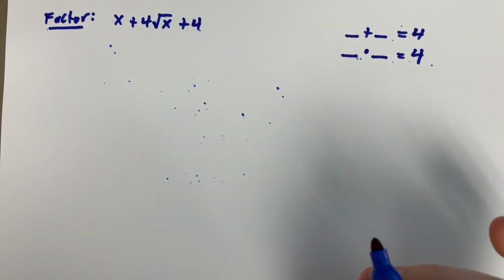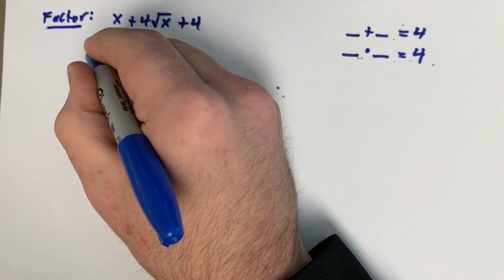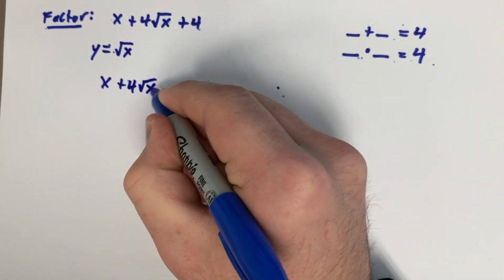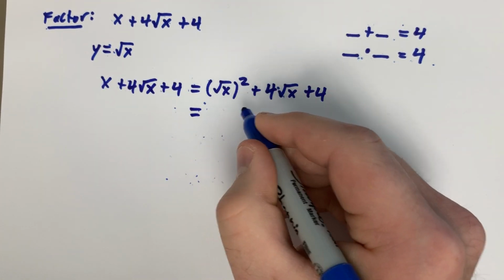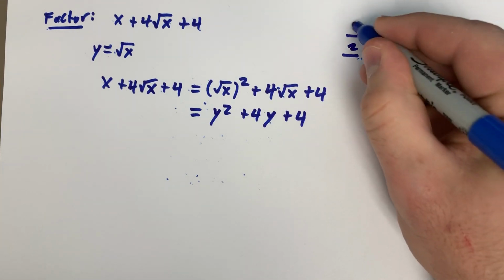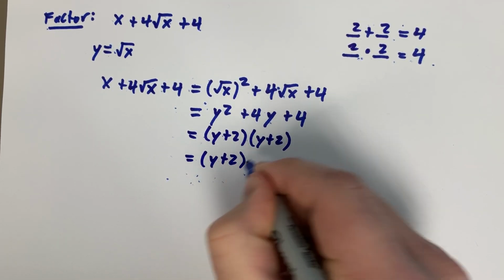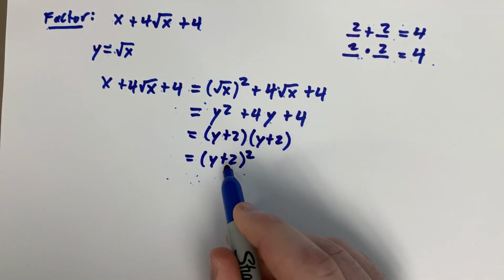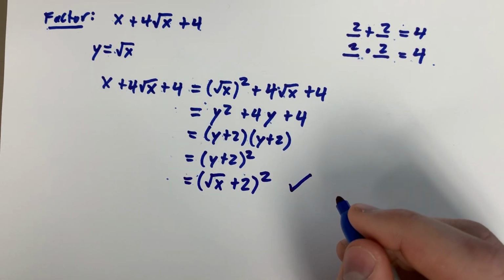Example 10/20+: How to Factor Basic Quadratic Expressions